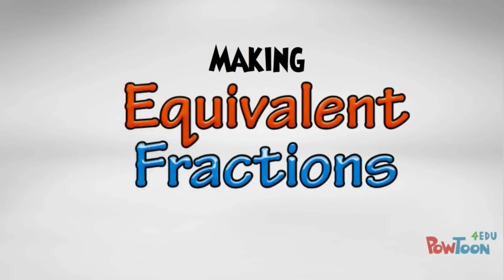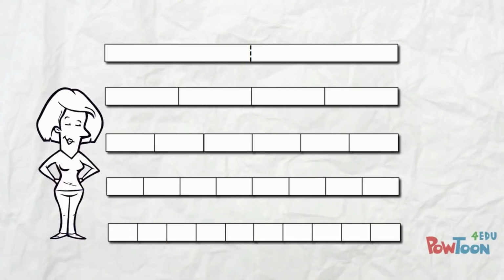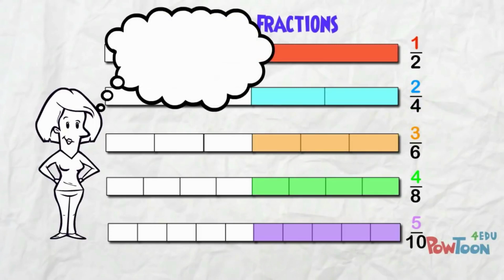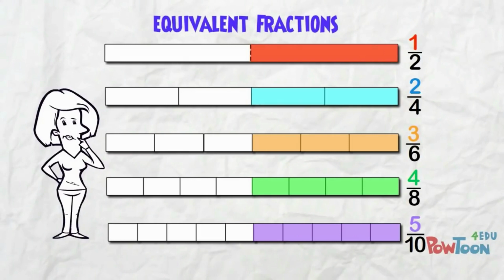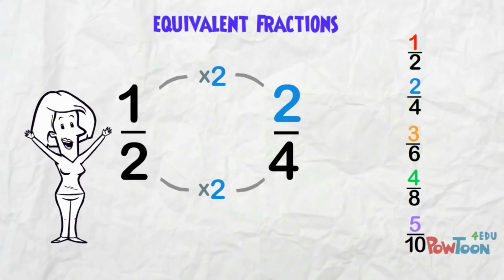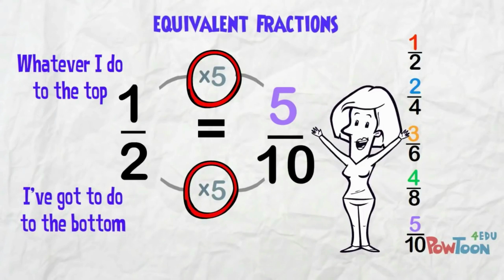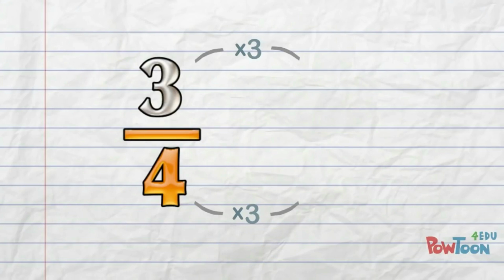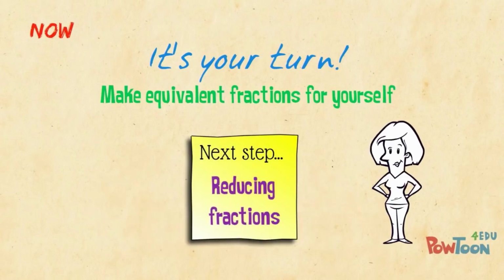Equivalent Fractions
This video is made for education purpose only